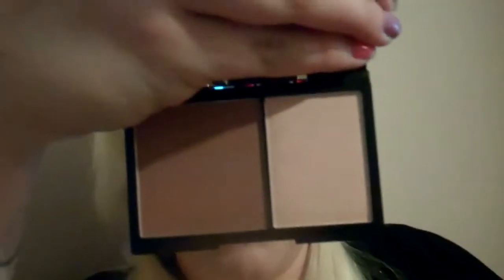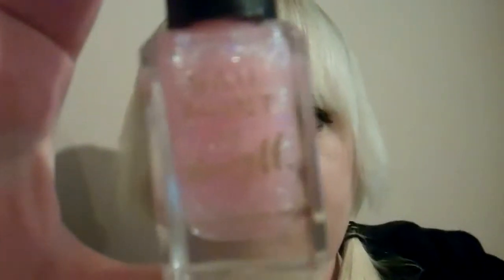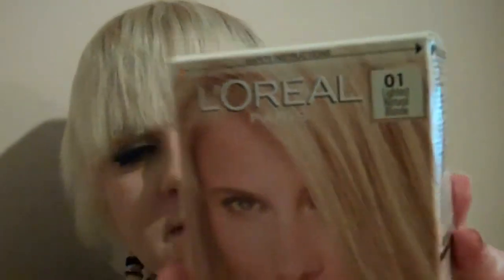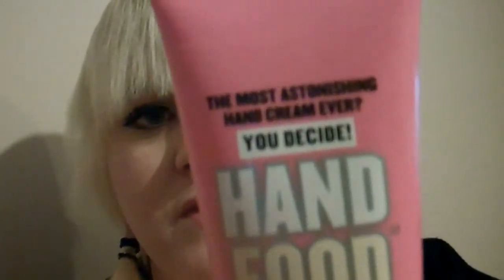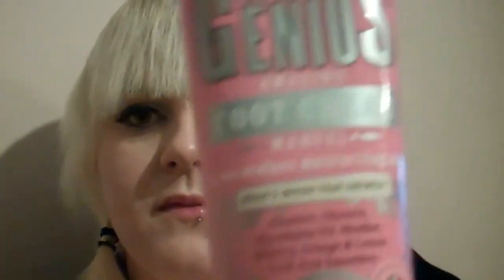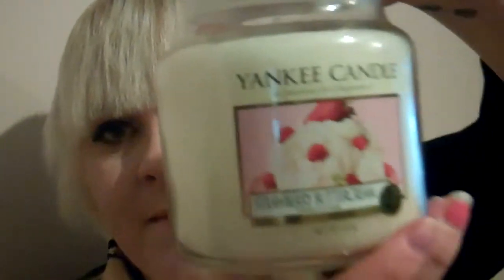New Look, Superdrug & Boots haul